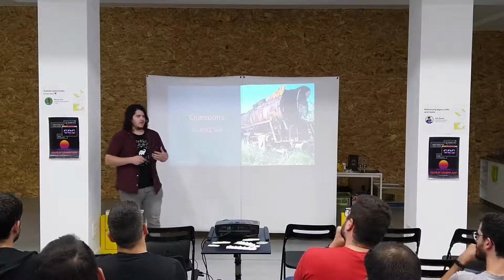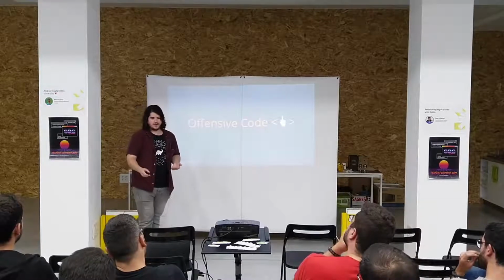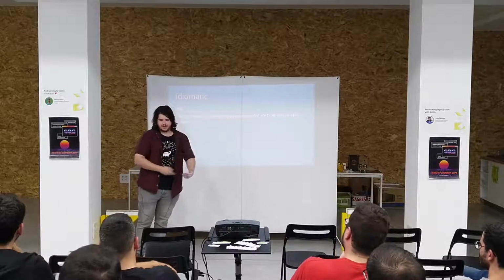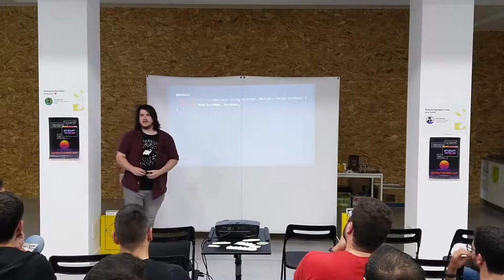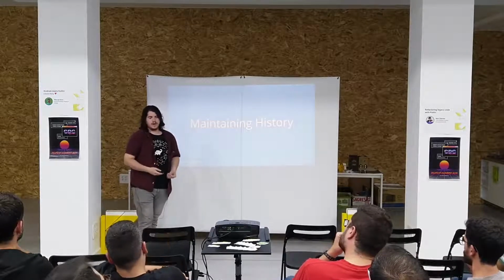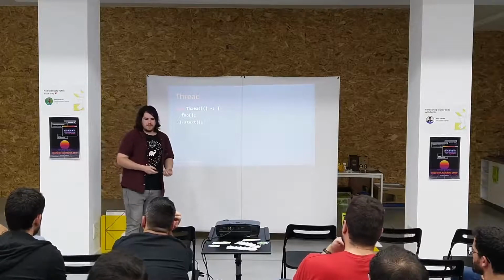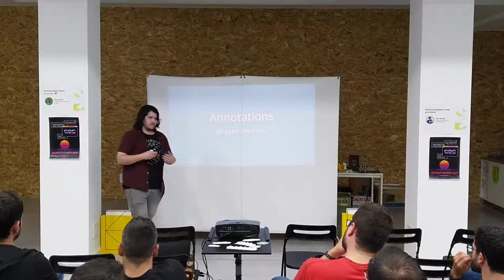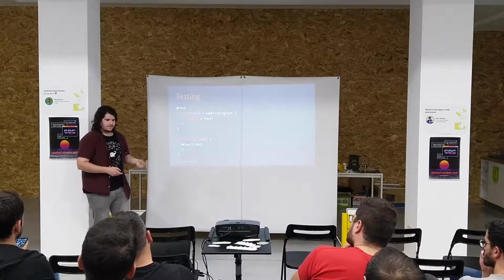Refactoring Legacy Code with Kotlin (by Ashley Davies)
Legacy code can be quite the challenge to manage, often resulting from untested scenarios, quick fixes, or less than successful initiatives. With few developers wanting to deal with it, it can end up with little remaining knowledge of its inner workings.

We can take many learnings from Michael Feathers book on "Working Effectively with Legacy Code", but we can also use Kotlin migration as an effective tool to leverage the management, reduction, and removal of legacy code in our applications.

In this session, you'll learn how to get started with Kotlin in your projects, tips and tricks on how to preserve your version control history, some pitfalls when migrating from Java, and what new technologies you can make use of in your journey with Kotlin.